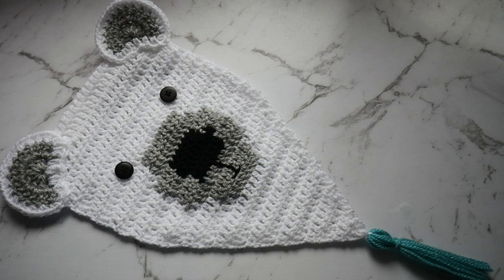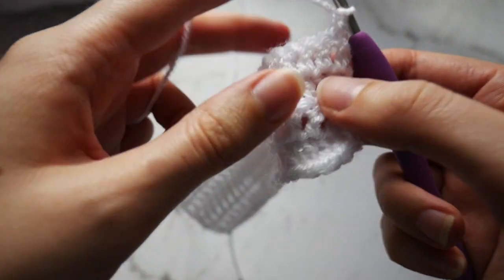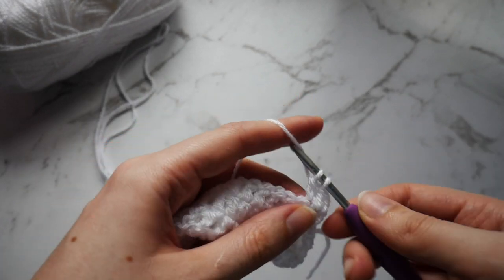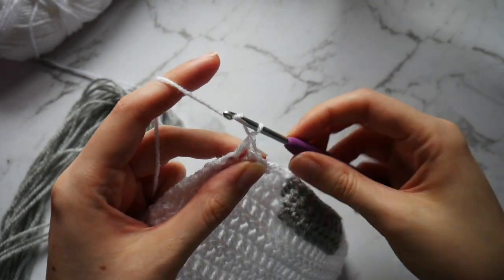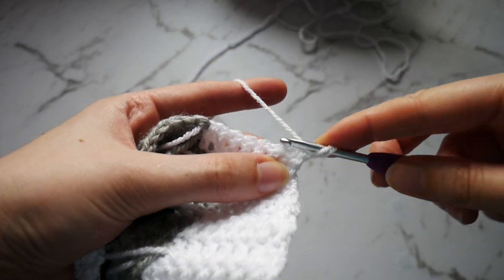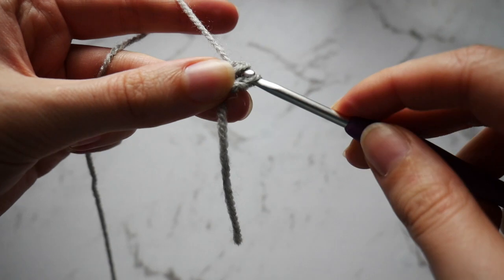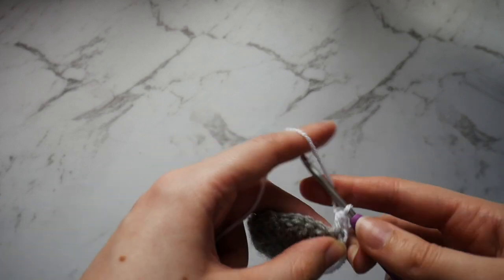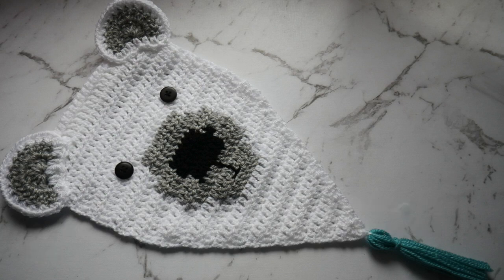Crochet Polar Bear Wall Hanging ❄️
Hello everyone! Back again with another Christmas inspired tutorial! This week with my favourite! A Polar Bear! I think this design is so cute! Like the penguin i feel you could have this up all year around in a kids room! And you could make it in any colour! Do tag me on instagram if you make any of my projects I'd love to see!

Just as a side note I work with American terminology when I crochet, so do keep that in mind!

Thanks so much again for watching!
I have more tutorials in the works  So make sure you check back soon!

This is a pattern I created myself so please do credit me where due! Do not sell on the pattern.

You will need :
Scissors
Needle
Crochet hook
Fork
Yarn - White, grey and black (And any colour of your choosing!)
Buttons
Length of rod